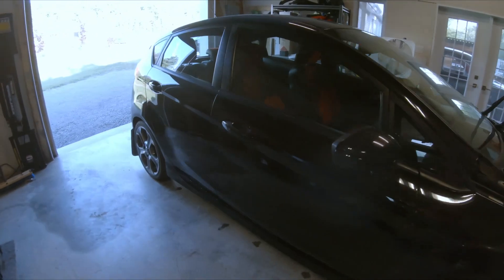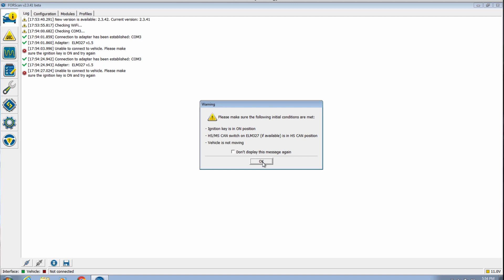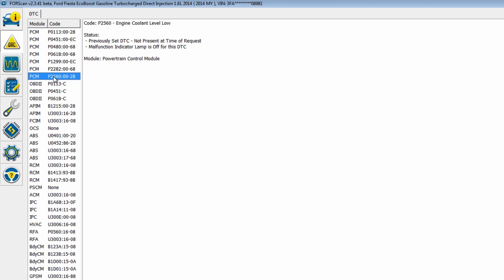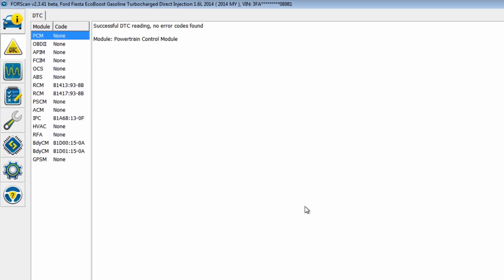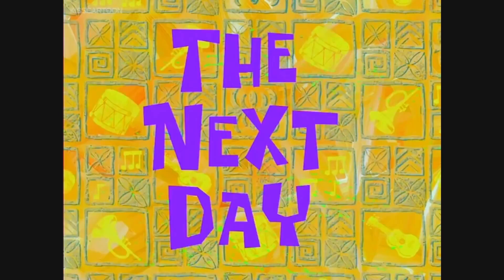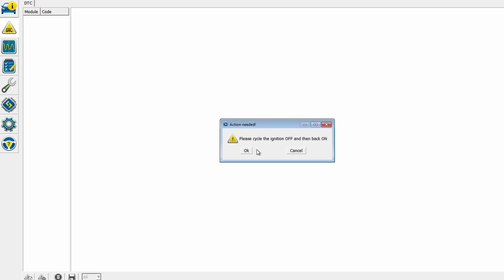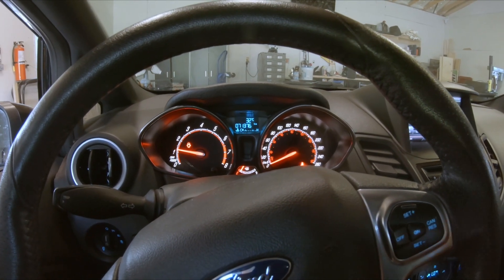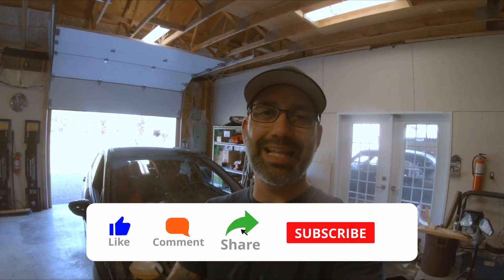Scanning for codes with FORSCAN - Rebuilding a wrecked Ford Fiesta ST | Part 5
I finally got my hands on a FORSCAN adapter to scan the car.  SO MANY CODES!